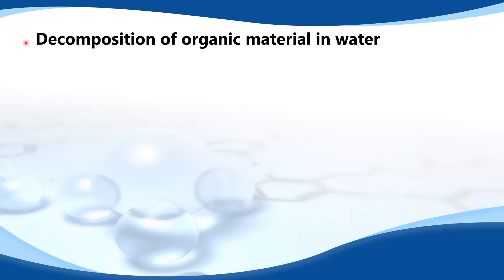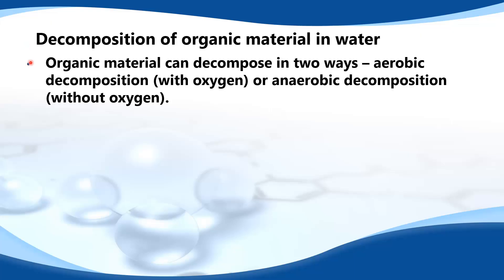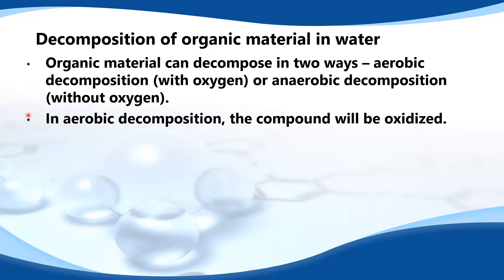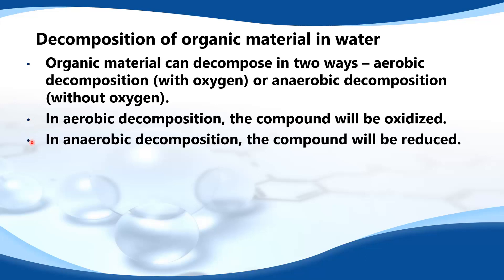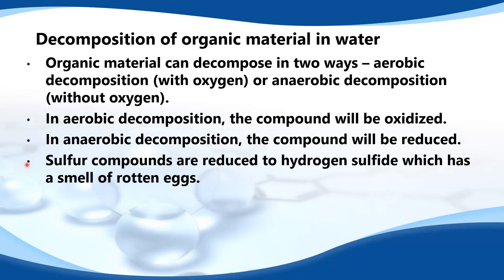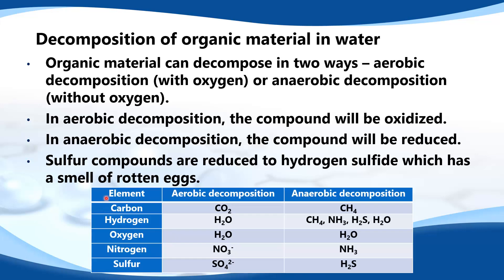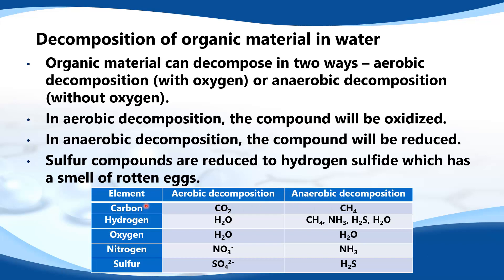E.5.2 Distinguish between aerobic and anaerobic decomposition of organic material in water.